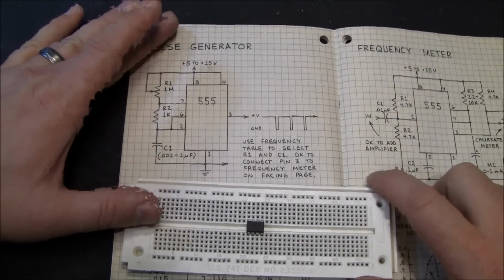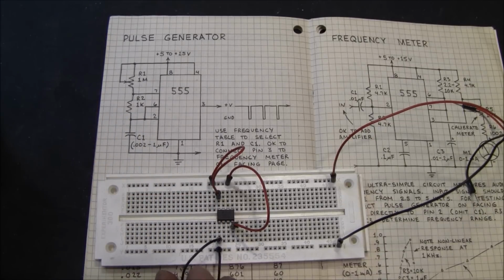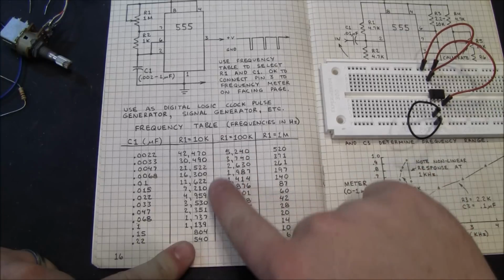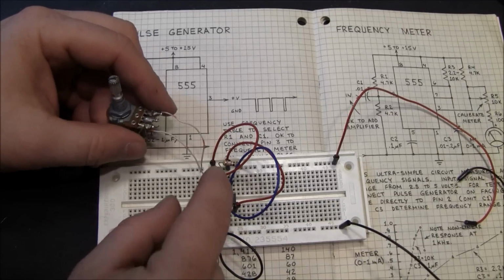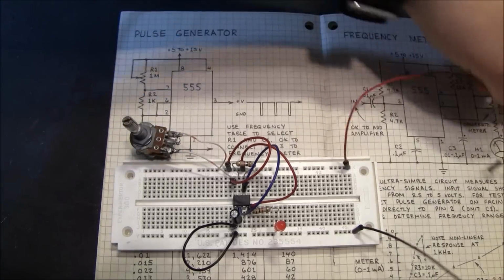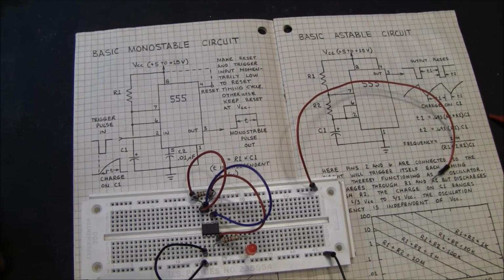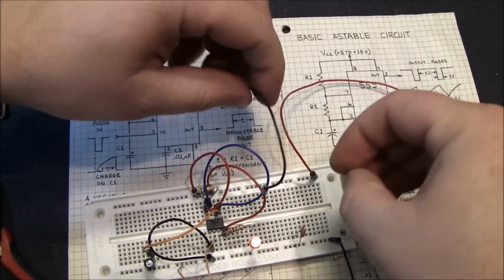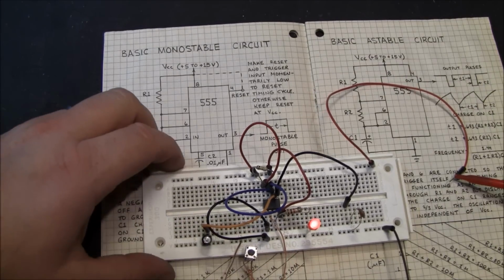Beginner 555 IC chip tutorial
The 555 IC is a multivibrator integrated circuit that can be used in thousands of applications. I show how to build astable and monistable circuits (blink and button push timer)

For an introduction to the 555 timer IC see the previous video.